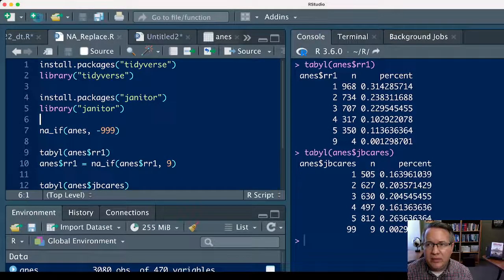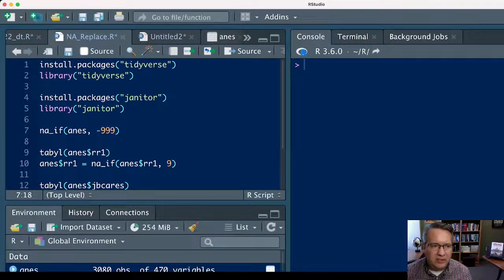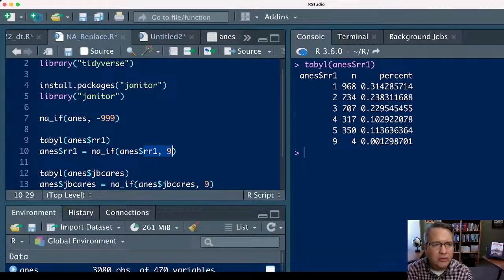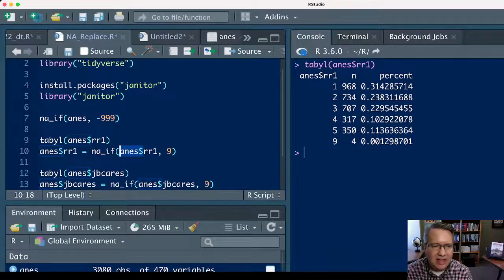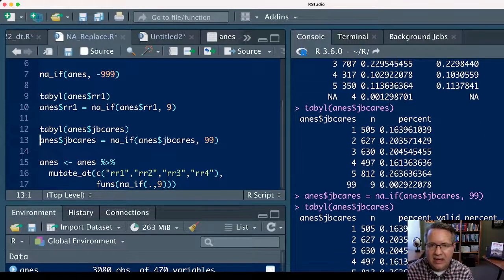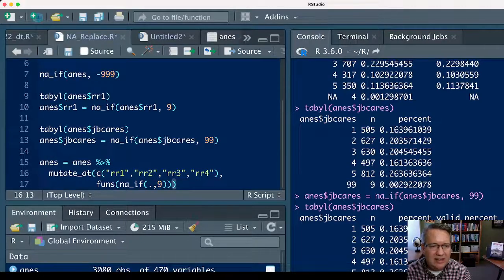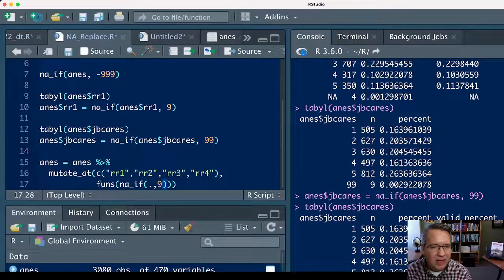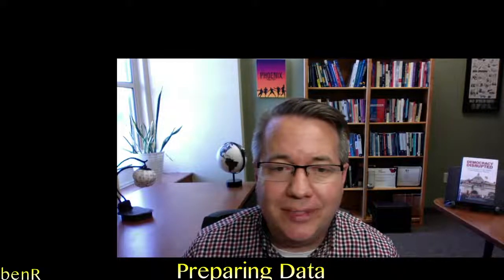Missing Data: Replace Codes with NA using NA_If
This video illustrates how to replace codes for missing values (e.g., -99) with NA values to communicate to R that the value should be treated as missing data.
It illustrates a single command to replace a universal value, a strategy to transform a single variable, and a command to deal with multiple variables at once.